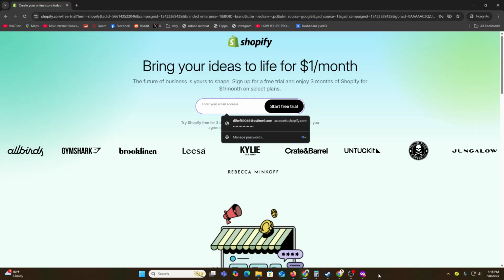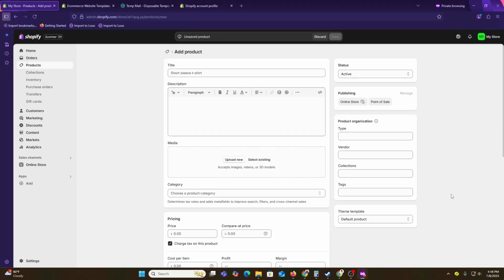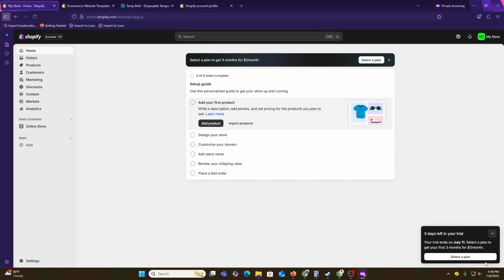How to Get a Shopify Free Trial | Unlock 90 Days with a Simple Process (Free No Card Required)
In this video, you will learn How to Get a Shopify Free Trial Simple Process to start your online store easily without upfront costs. We walk you through the step-by-step method to sign up for Shopify’s free trial, explore the dashboard, and set up your store hassle-free.